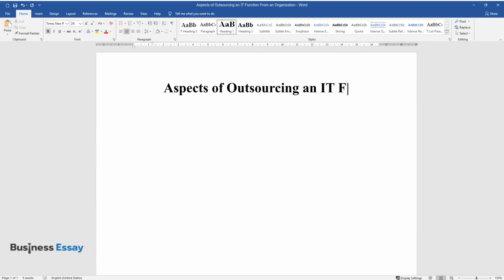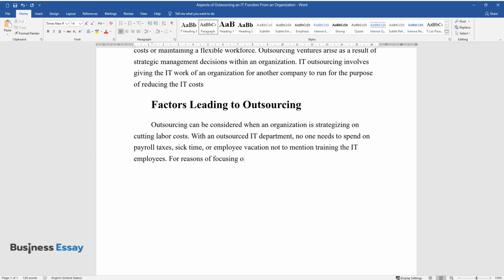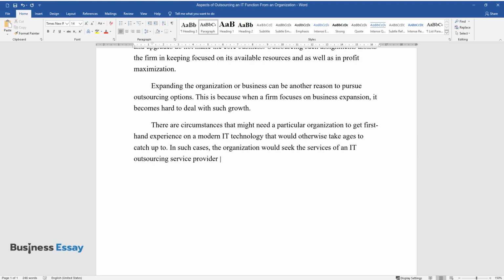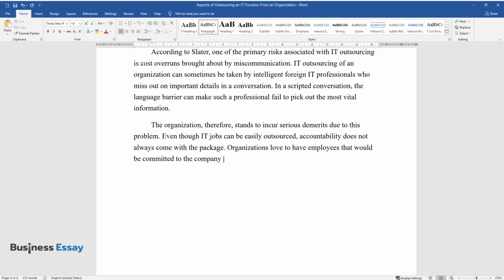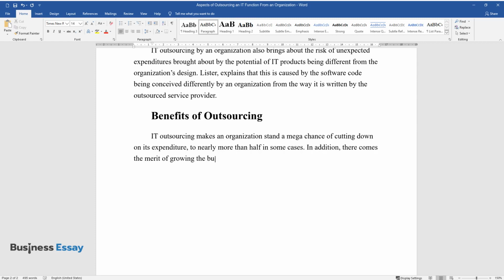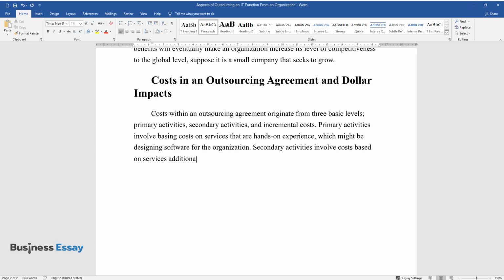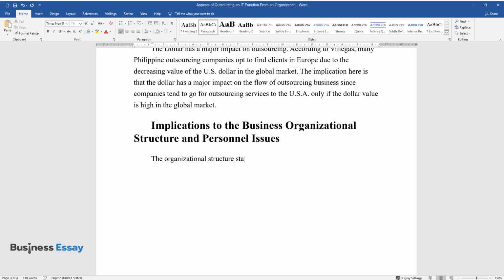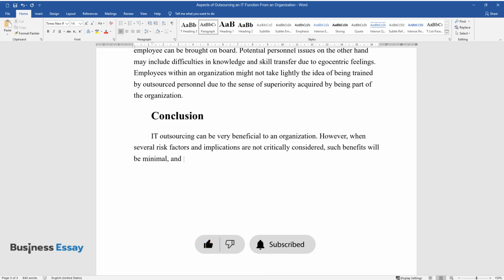Aspects of Outsourcing an IT Function From an Organization - Essay Example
📝 Essay description: IT outsourcing involves giving IT work of an organization for another company to run for purposes of reducing the IT costs.

ℹ️ Subjects: Management
ℹ️ Words: 852
ℹ️ Pages: 3

📚 Reference list:
Al-bulushi, Y. (2009). Outsourcing. Web.
Lister, J. (2010). The major risks of outsourcing in IT. Web.
Lockridge, D. (2010). Where Do Costs Originate in an Outsourcing Agreement? Web.
Root, N. G. (2010). Reasons for IT outsourcing. Web.
Slater, F. W. (2009). IT offshore outsourcing. Web.